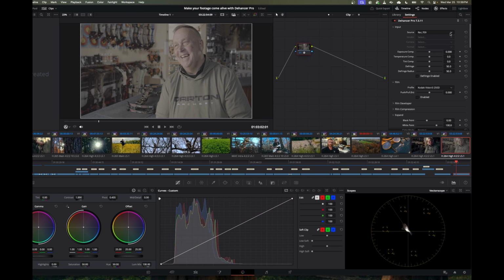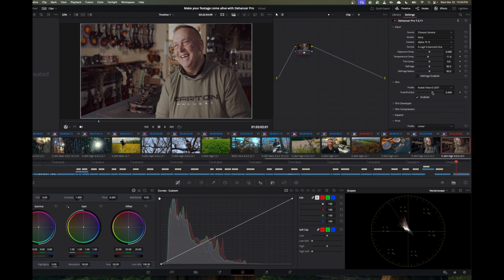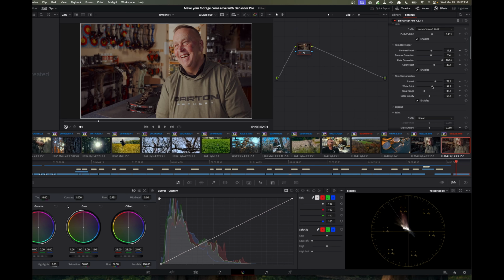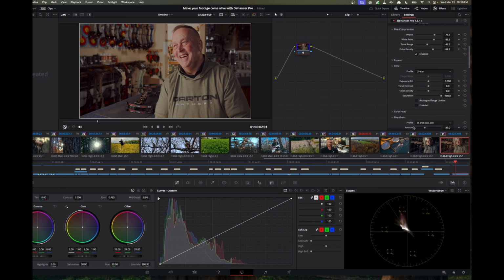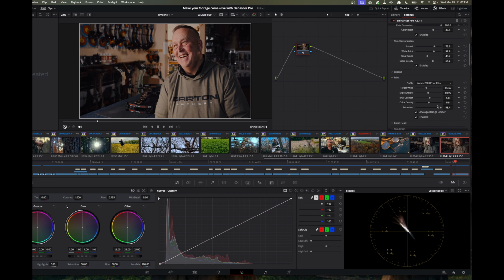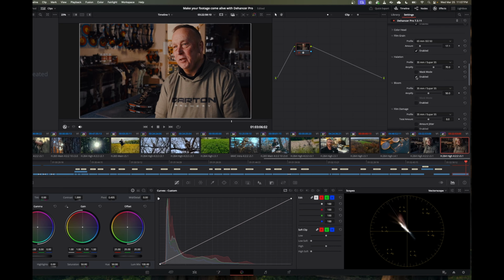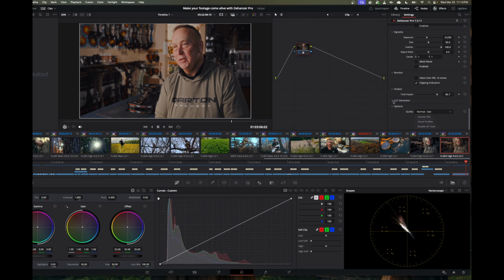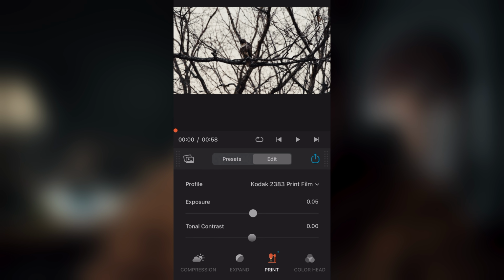The Ultimate Film Look with Dehancer with Dehancer mobile app overview!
Dehancer Film Look in a Single Node: Is it really that easy?

These days everyone wants that "Film Look", the depth and detail, the grain and halation. What if you aren't an experienced Colorist and don't know the first thing about color grading? As I've happily discovered myself, you too can turn your everyday footage into cinematic Gold and Dehancer is the ultimate catalyst to to help you dial it in!

In this video, using Davinci Resolve 20, I'll show you real life, everyday log and baked in Rec.709 footage from my projects where I applied the Dehancer plug-in to a single node on the color page to transform my clips into Cinematic wonder.

There's also a quick review/overview of the new Dehancer mobile app and if you decide to purchase any of the Dehancer subscriptions you can use Use Promo Code: HUNT4COLOR10 at check out to save 10% on your purchase!

Video Chapters:
00:00 - Intro
00:38 - Dehancer Film emulation short film
03:00 - Background and Why Dehancer?
04:45 - Single Node Film emulation
06:33 - Film Developer Tab
07:04 - Film Compression Tab
08:16 - Monitor Tools (False Color and Clipping indicator)
08:59 - Print Tab
11:03 - Film Effects (Film Grain, Halation and Bloom)
12:42 - Output Tab
13:23 - Dehancer Mobile App Overview
14:38 - Outro